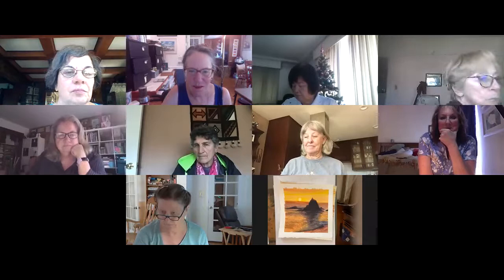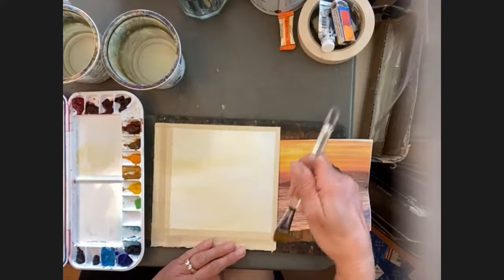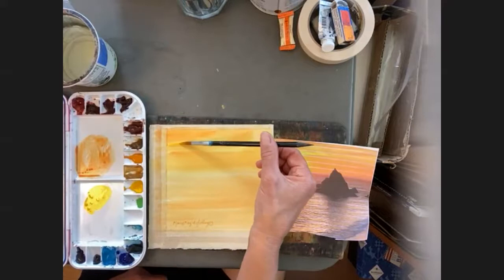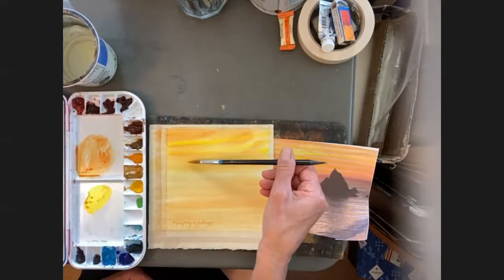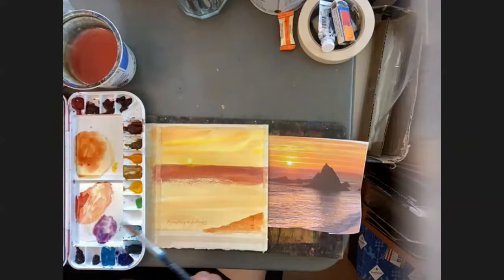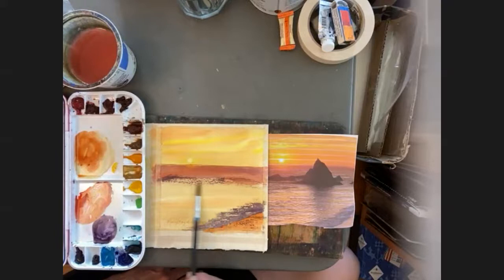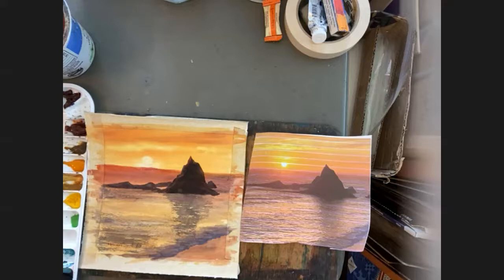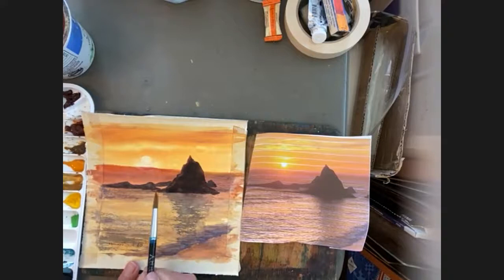Martin's Beach Sunset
Mary Kay demonstrates how to paint Martin's Beach in watercolor.